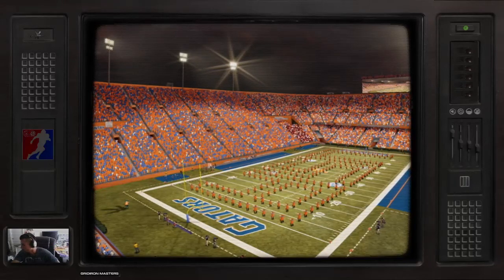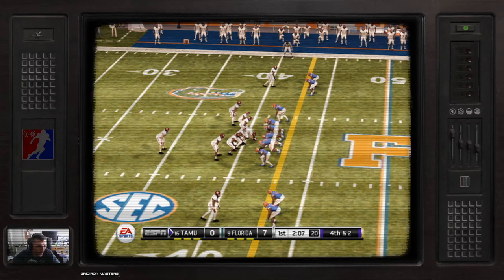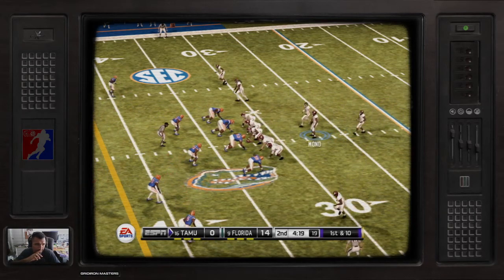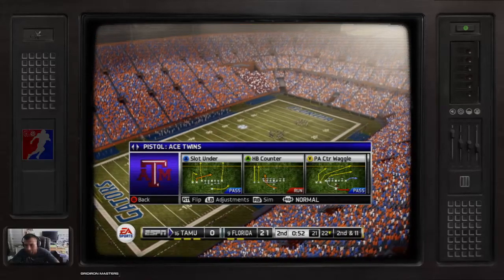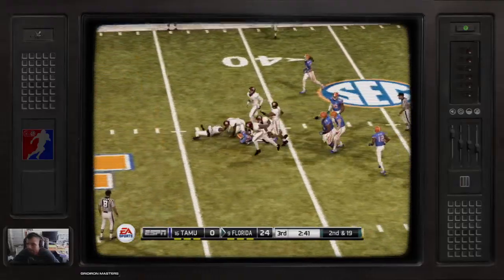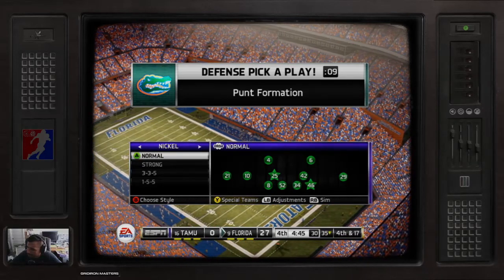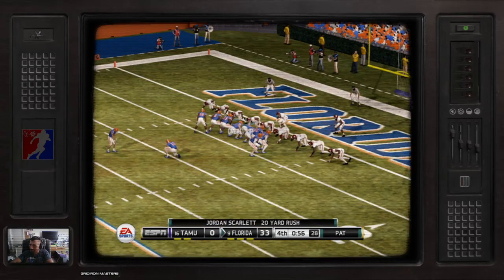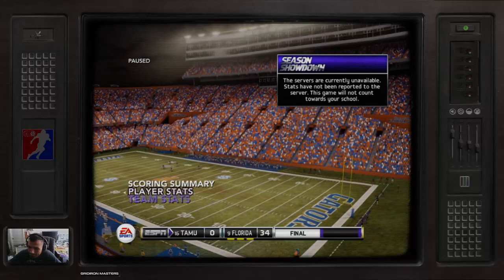Gridiron Gaming: NCAA Football 12 - Texas A&M vs Florida - Coach Mode